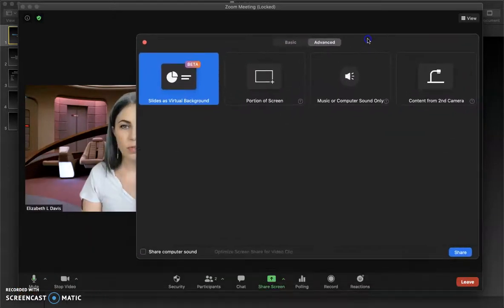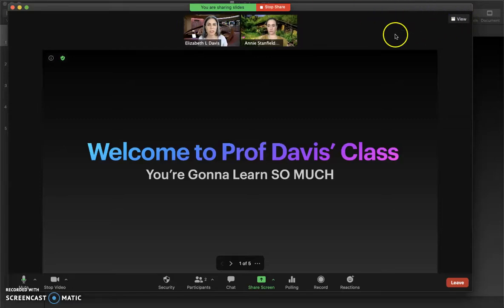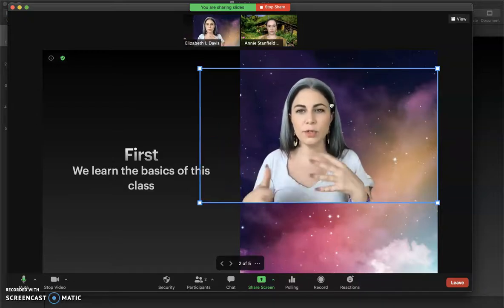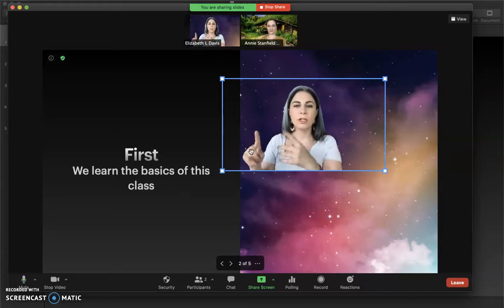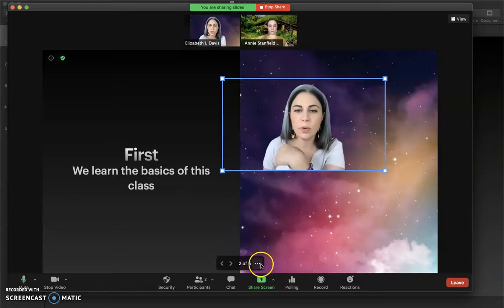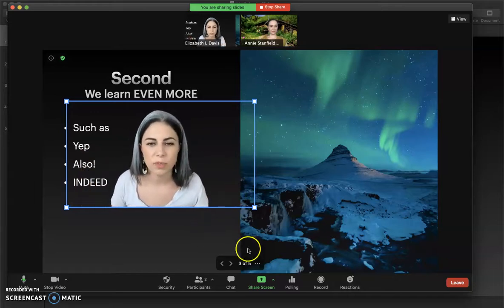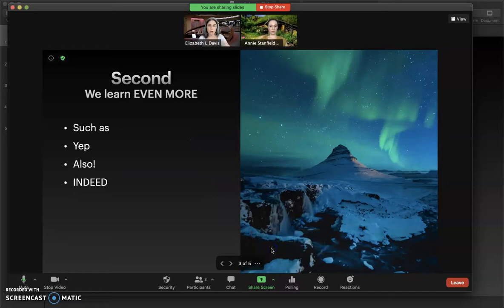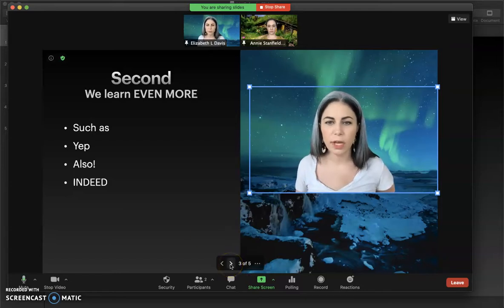How to Use Slides as Virtual Background in Zoom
Liz & Annie explain new options for displaying lecture/slide deck content for remote teaching in Zoom